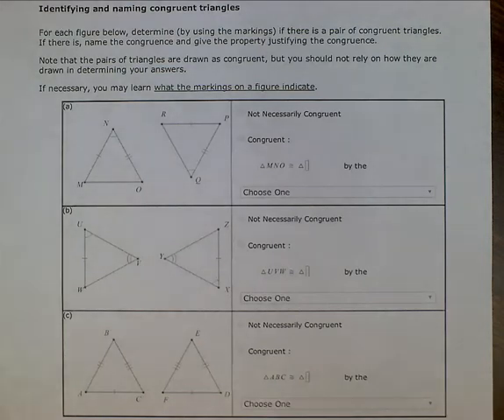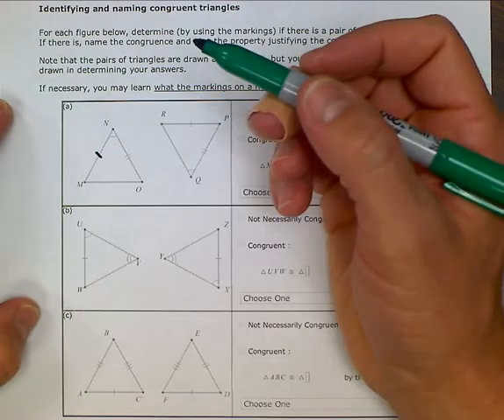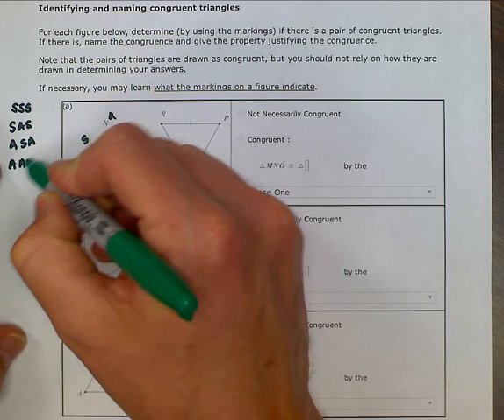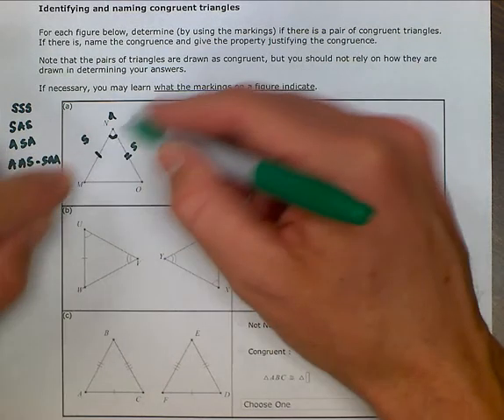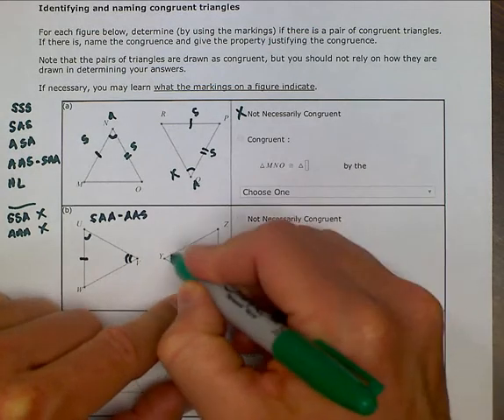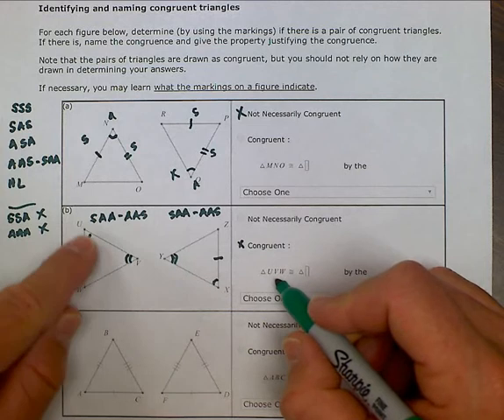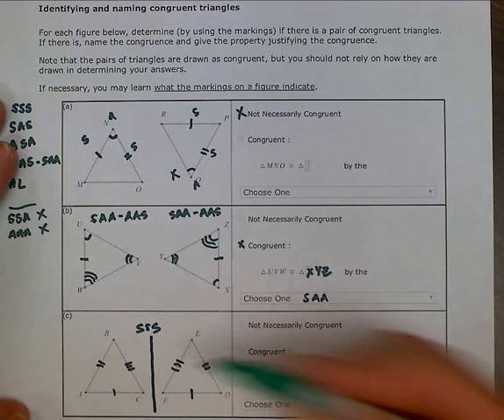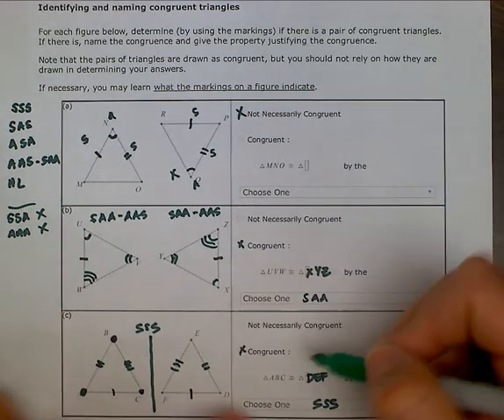ALEKS: Identifying and naming congruent triangles (MC)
Identifying and naming congruent triangles